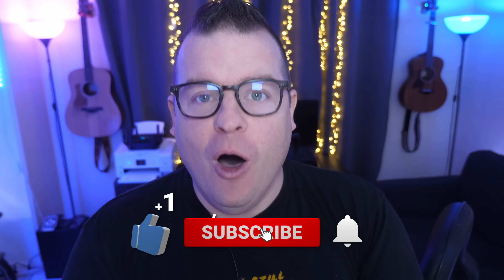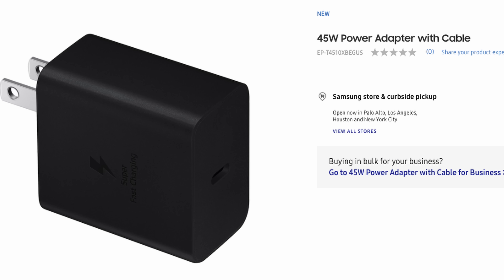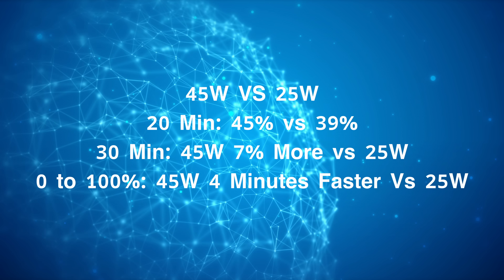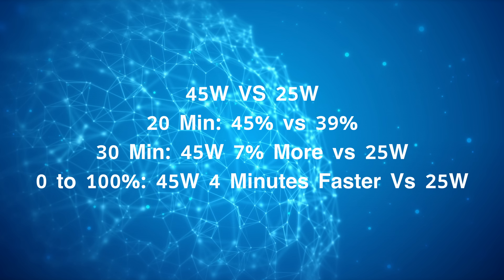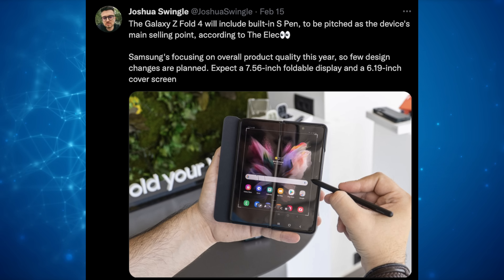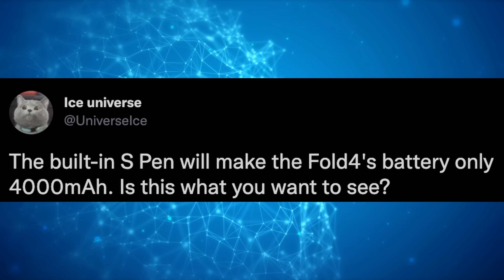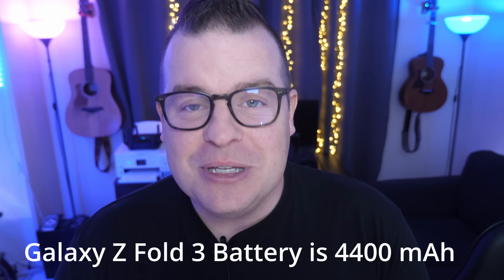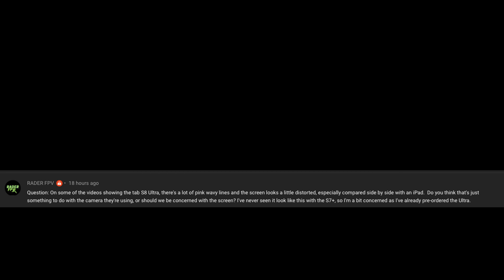Galaxy Z Fold 4 BATTERY LIFE MIGHT BE AWFUL Here's Why | S22 Ultra 45W Charging Maybe isn’t so FAST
Galaxy Z Fold 4 Battery Looking REALLY SMALL | S22 Ultra 45W Charging Maybe isn’t so FAST

Enter Giveaway for Galaxy S22 Ultra, Redmi Note 11 and Redmi Note 11S

Bookmarks
00:00 Intro
00:43 S22 Ultra 45W Charging Maybe isn’t so FAST
02:56 Galaxy Z Fold 4 Battery Looking REALLY SMALL
05:16 Question of the Day
05:26 GTV Q&A